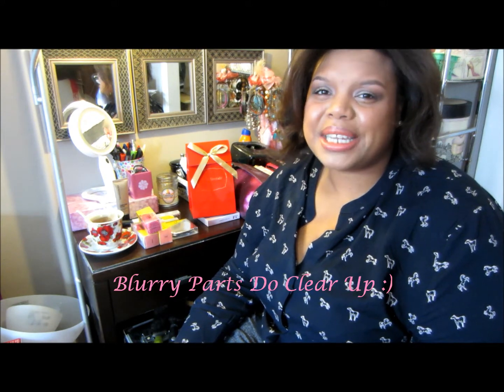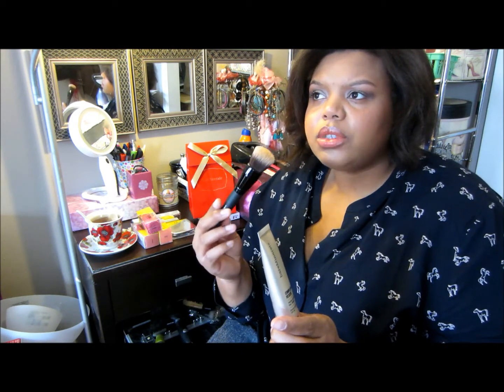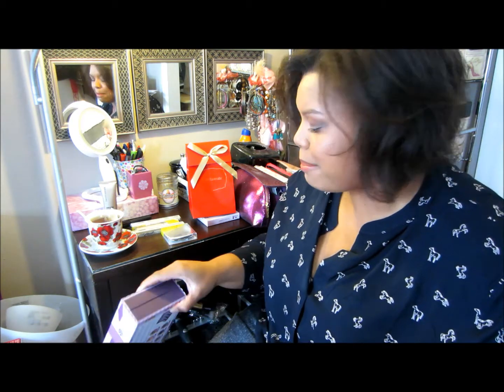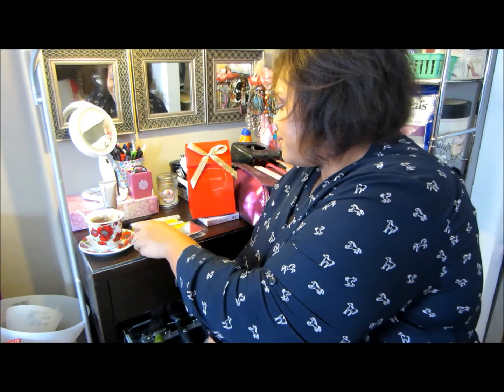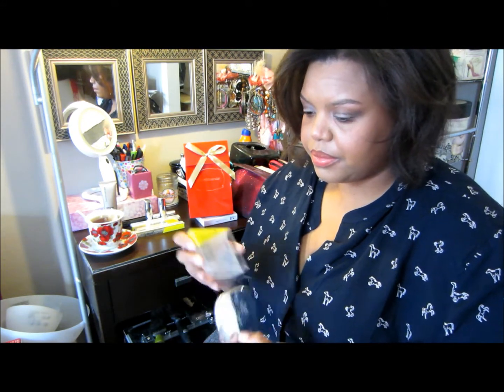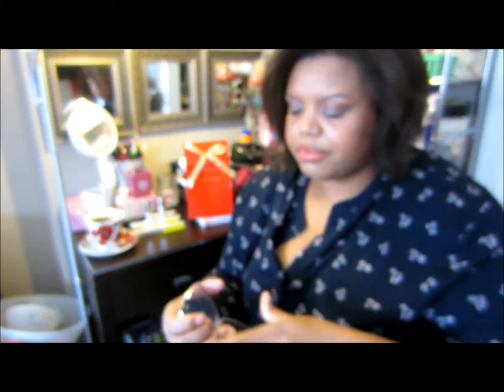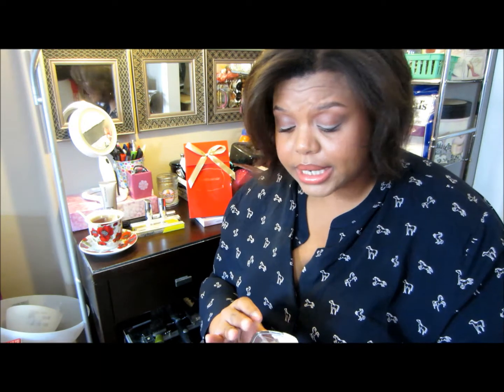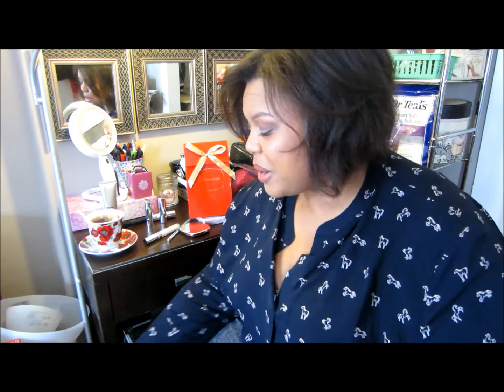Part 1 Huge Haul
I know it takes forever for me to edit and upload my video but here is the first part of my mega haul that I mentioned before stay tuned for the remaining parts!